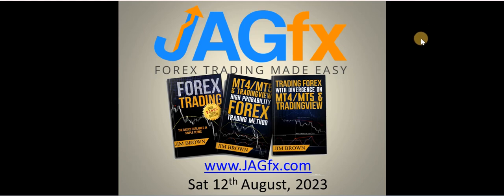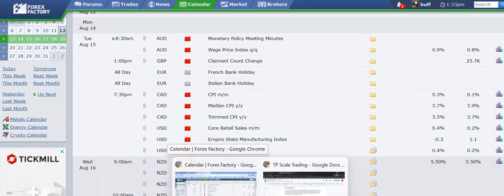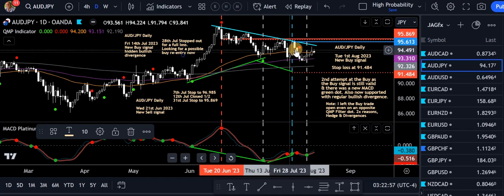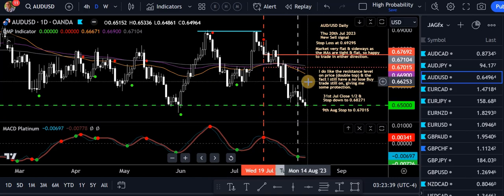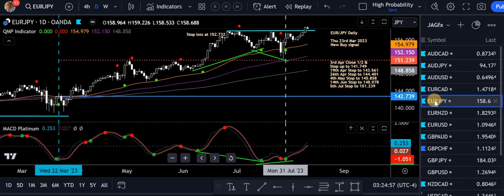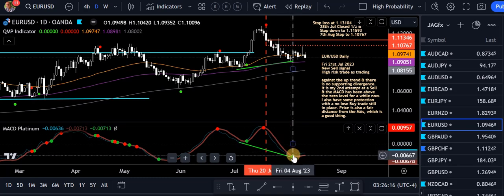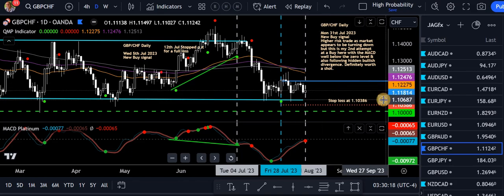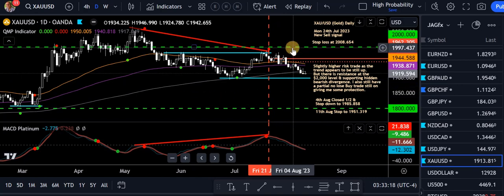JAGfx Weekly Analysis Sat 12th Aug 2023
In this video I go over all of the pairs I am trading on the Daily charts, which show a combination of the High Probability/Divergence method. I also have a look at the news for the week ahead.

WARNING.  I have recently been advised of people receiving private messages (from FB or Instagram, that I know of) to invest $$.  I will NEVER ask you to invest your money.  If you receive a request like this across ANY platforms, please know that you are being spammed by a low-life who has copied my page/s.  DO NOT INVEST ANY MONIES WITH THIS FAKE PERSON

If you want to know more about the High Probability method, then check out this video

When I talk about back testing, I’m not referring to the MT4 Strategy Tester, but more so using a simulator to forward test a trading strategy. Sure, you could use a demo account but that could take weeks to get the desired results, especially if testing on a longer time frame. then you would have seen my preferred simulator tester from Soft4fx in action.

A reliable company that offers a number of EAs for both MT4 and MT5. I use a few of them on live accounts with some good results. Their YouTube channel is very comprehensive also.

Prop Trading Firms
If you would like to trade other people's money and split the profits, then either FTMO might be the ideal trading partner for you.

Looking for a more user friendly trading platform with a larger social trading community, then switch from MT4 or MT5 over to TradingView. There is a free option.

Trading Mindset
If you are having issues with the psychological side of trading and need help with your discipline, then Louise's Trading Mindset course might be what you are looking for.